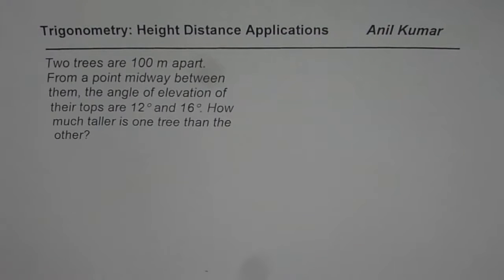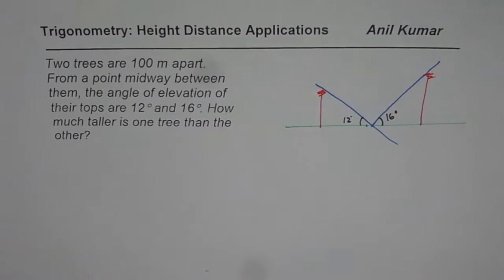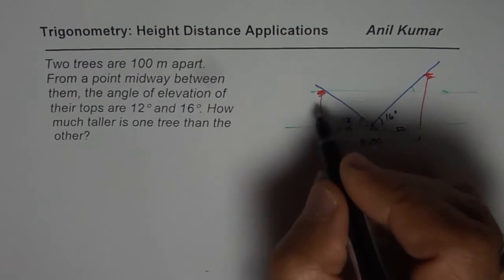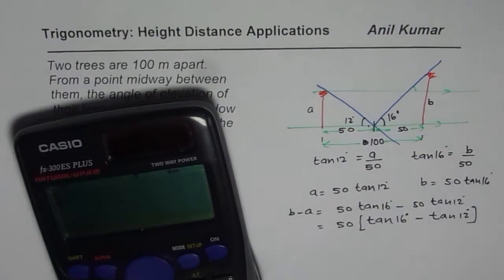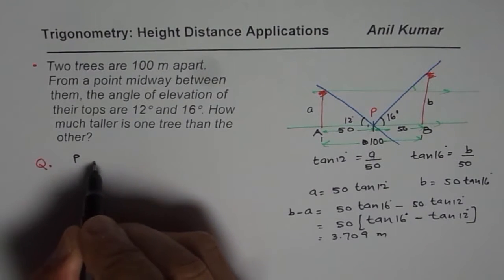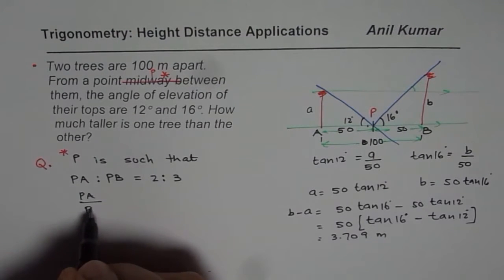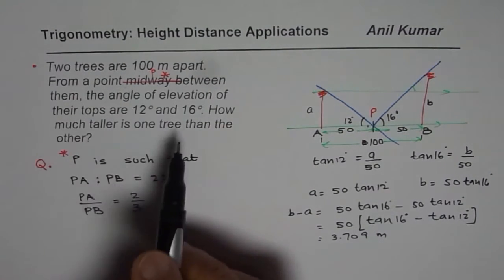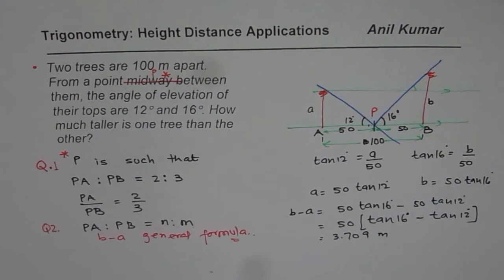Find Difference in Height of the trees if the angle of elevation is given 1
All Periodic Functions can be modelled by sine waves. We will explore 50 examples in my videos and master the technique of solving such application questions.